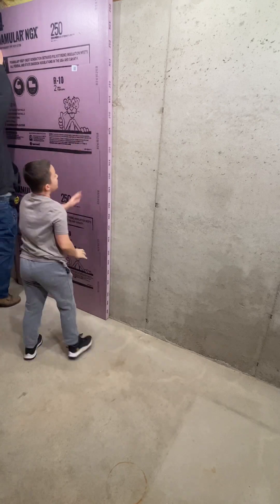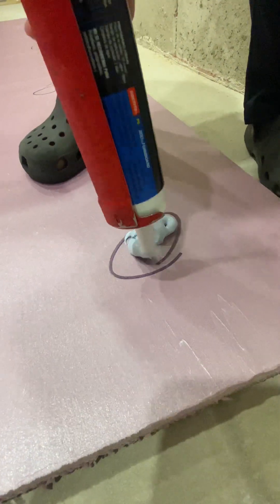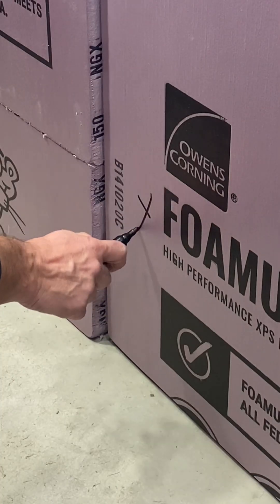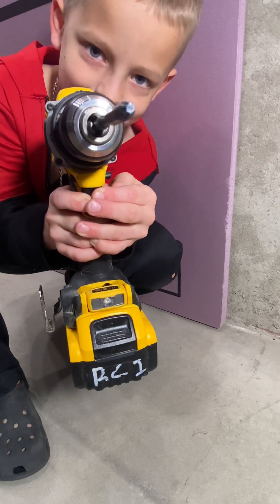FROM COLD TO COZY: Transform Your Basement With Styrofoam Insulation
Join us as we explore the fascinating effects of installing varying thicknesses of styrofoam insulation on concrete foundation walls! In this video, we’ll demonstrate the installation process step-by-step, while measuring and comparing temperature differences. Discover how each thickness impacts energy efficiency and comfort in your home, and get practical tips for your own insulation projects!

3HJ0JMMAP0XD1KSK